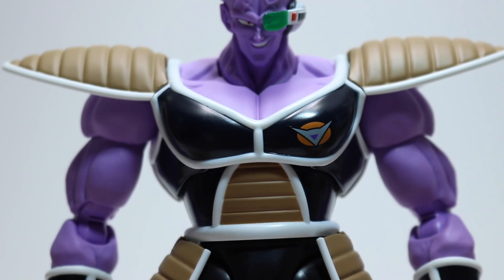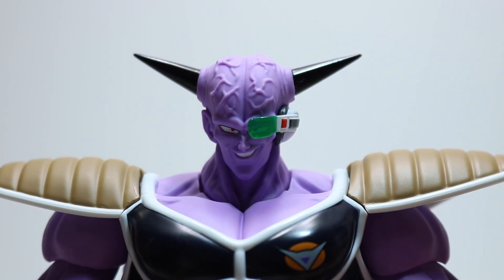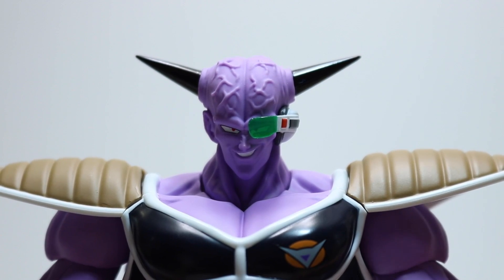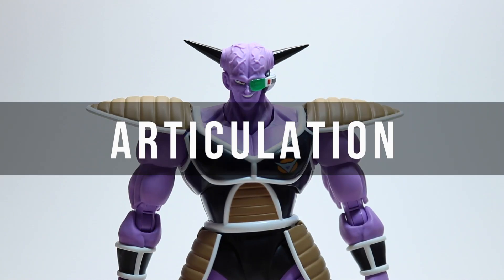S.H FIGUARTS DRAGON BALL Z CAPTAIN GINYU Review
S.H Figuarts Dragon Ball Z Captain Ginyu
Release Date: 18th July
Retail Price: 7580 YEN (Plus Tax)

The the leader of the elite squadron Captain Ginyu makes his debut in the Figuarts line.
The figure delivers in all categories, especially in articulation, making this one of the most articulated and expressive figures in the Dragon Ball series.

Equipment:
Nikon D7100 coupled with a manual 50mm lens
Canon 80D 55mm zoom